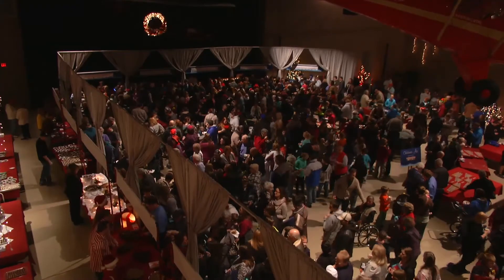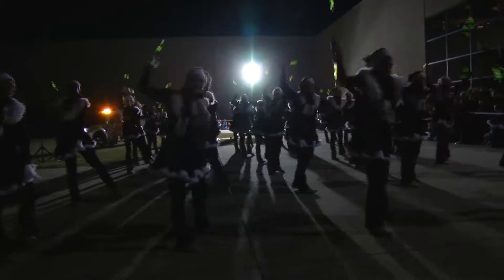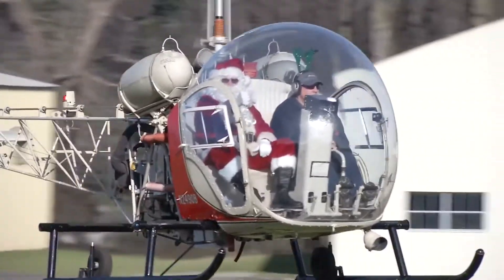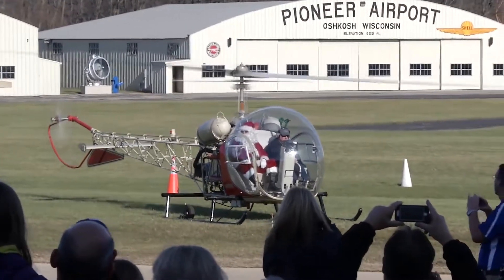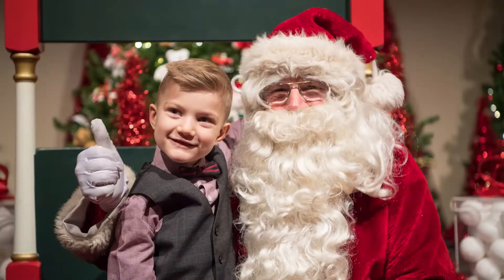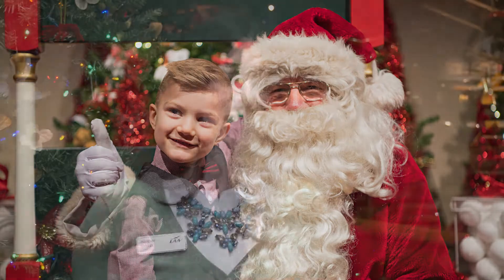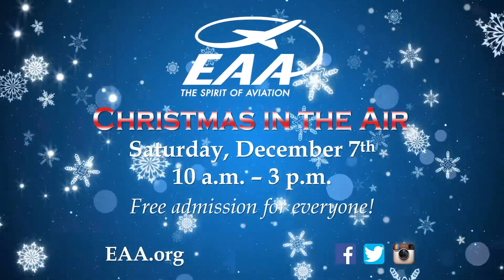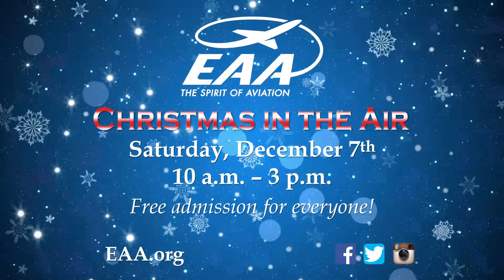Oshkosh Today: EAA Christmas in the Air 2019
Enjoy Christmas in the Air at EAA in Oshkosh on Saturday, December 7, 2019!